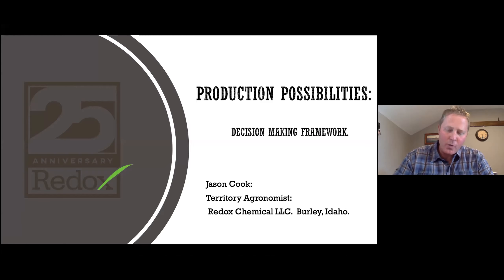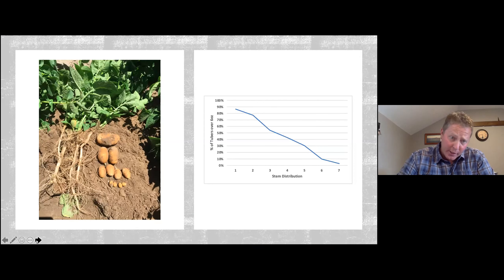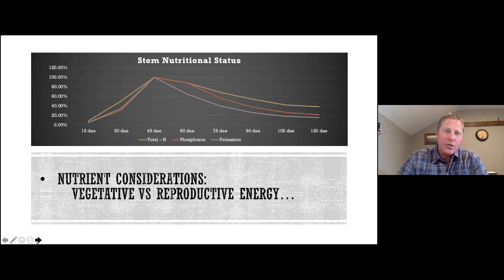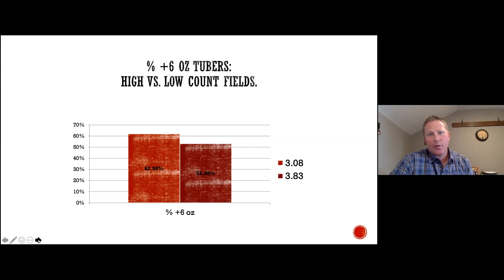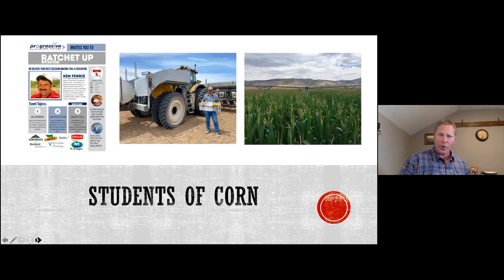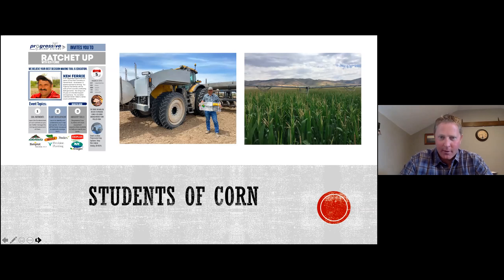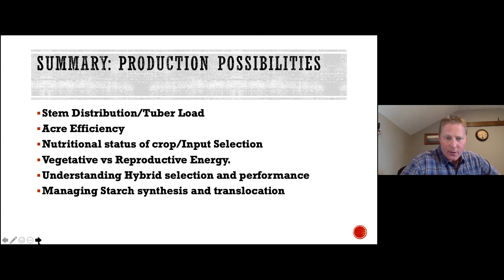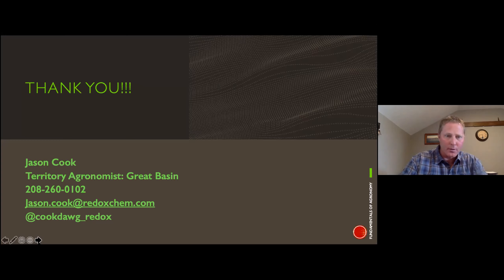Redox Production Possibilities Webinar with Jason Cook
What should you be looking for in the field? It's so important to be able to understand your crops and have the knowledge and ability to mix up your fertility program now to achieve a better product when harvest comes. Learn how to re-evaluate your crops mid-season to increase your yield and quality with Redox Agronomist, Jason Cook.